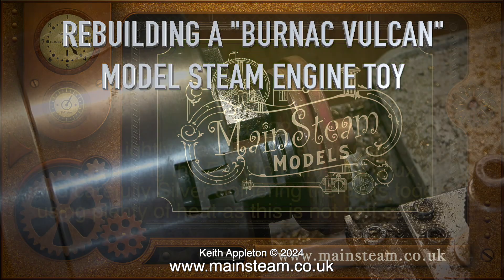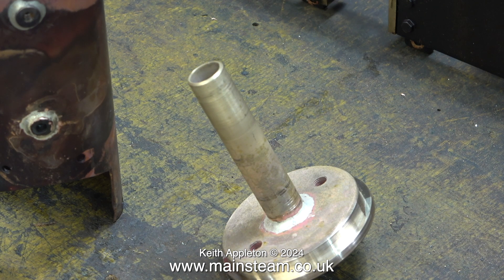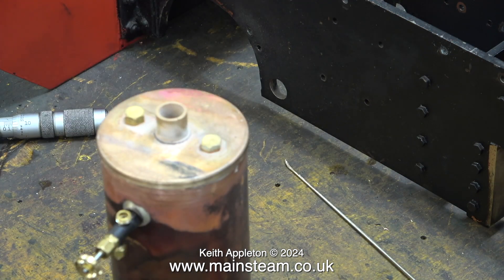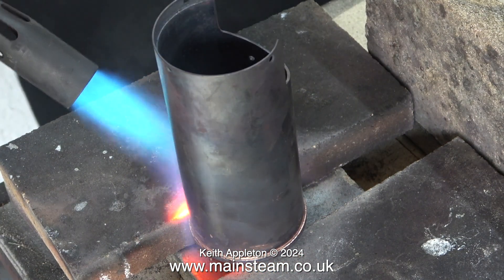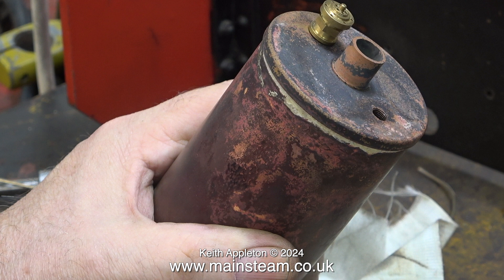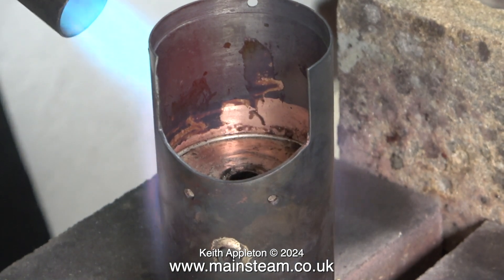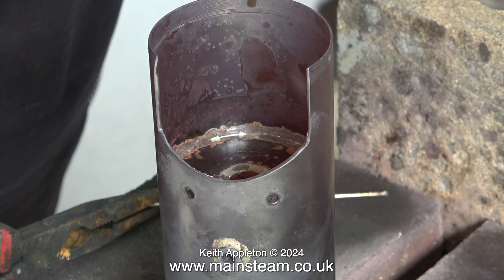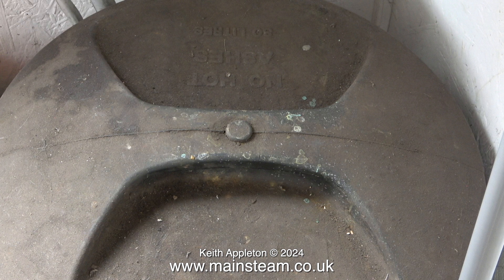REBUILDING A "BURNAC VULCAN" MODEL STEAM ENGINE TOY - PART #22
Lightly machining the Top Cap. Applying the Easyflo Number 2 Flux
and carefully Silver Soldering the parts together using plenty of heat as this is not soft soldering.